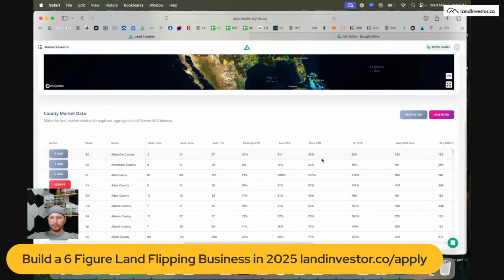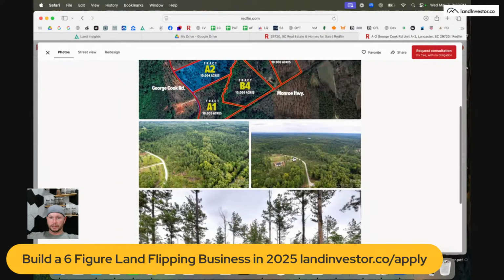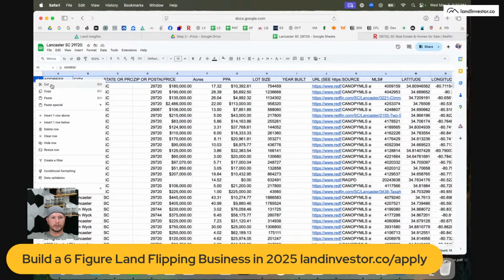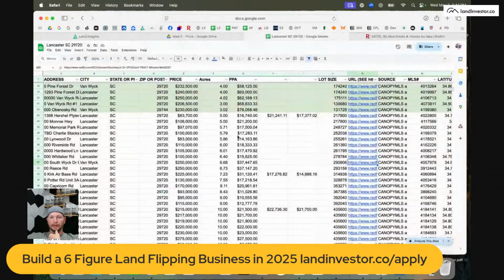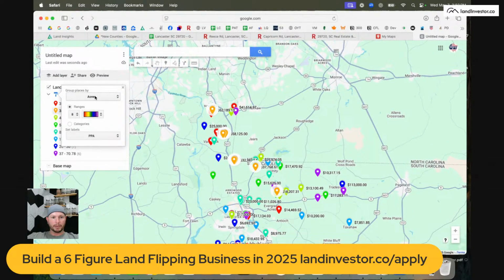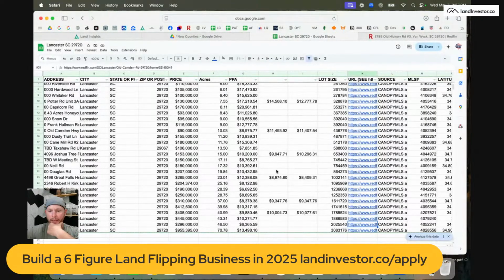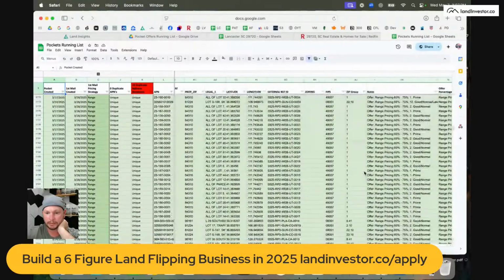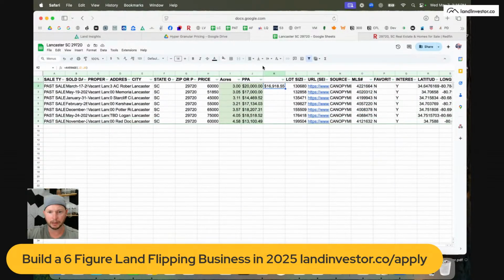Land Flipping Market Selection and Pricing- How to Pick a Market to Flip Land In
👉 Apply To Join LIA (and build your own 6 figure land flipping business)

👉 Schedule Your Land Insights Demo Call (and get 1000+ free HOT seller leads for a limited time)

👉 Join the LIA Land Investing Discord Community

👉 FREE LIA Land Investing Facebook Group
  / landinvestingaccelerated

⛰Land Investing Coaching: landinvestor.co
📸 X/Twitter ➤   / sumnerrh